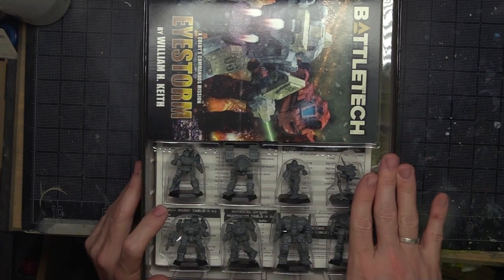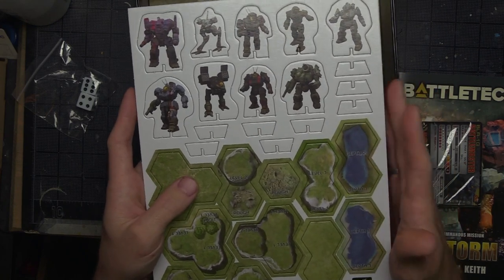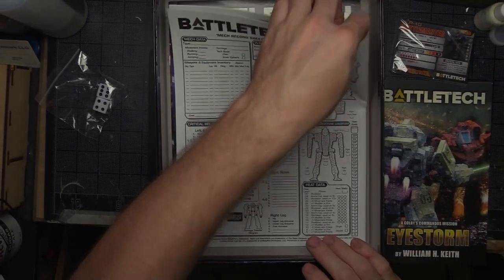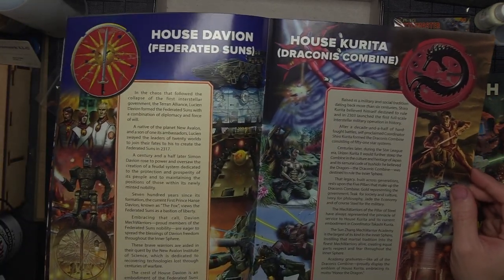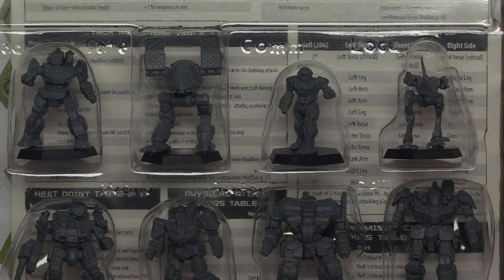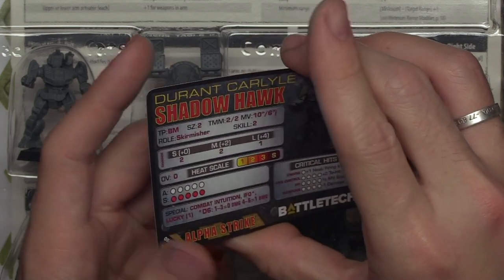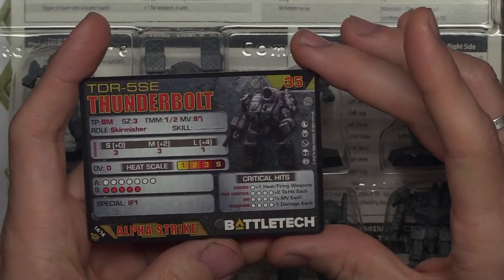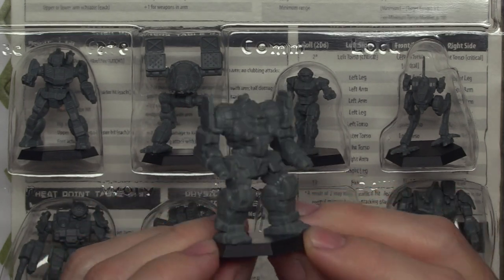Battletech Unboxing: A Game of Armored Combat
Tune in today as I check out Battletech A Game of Armored Combat Box set.